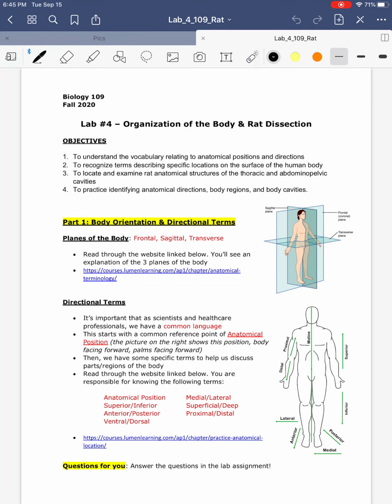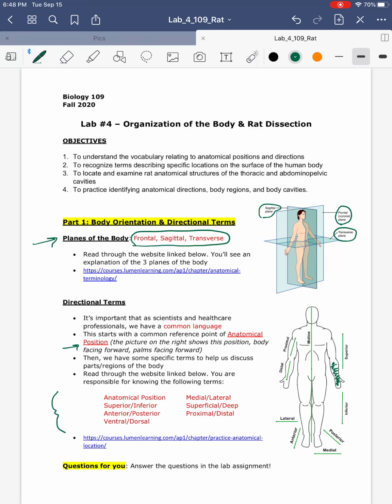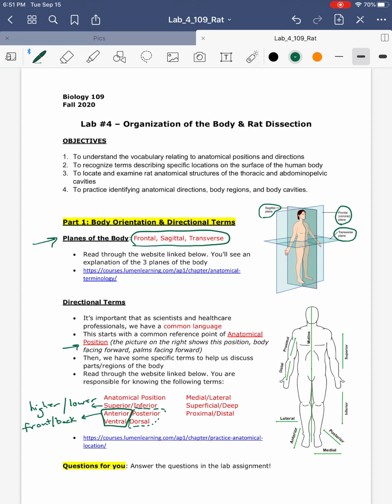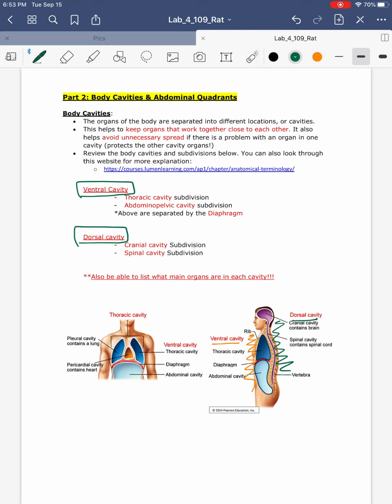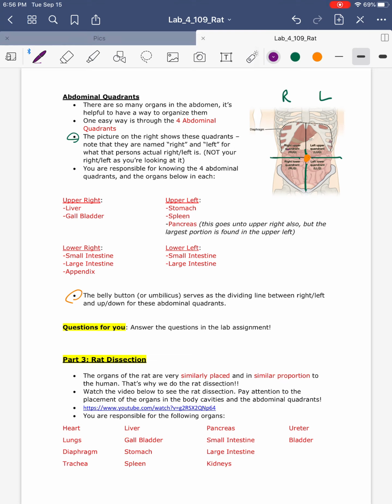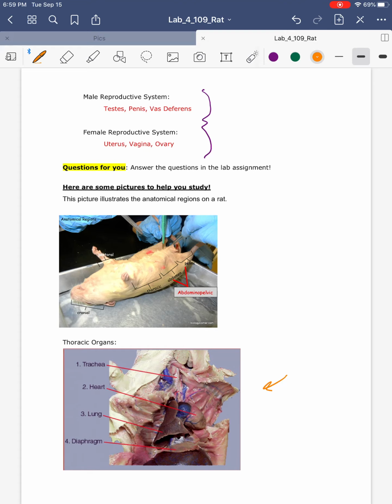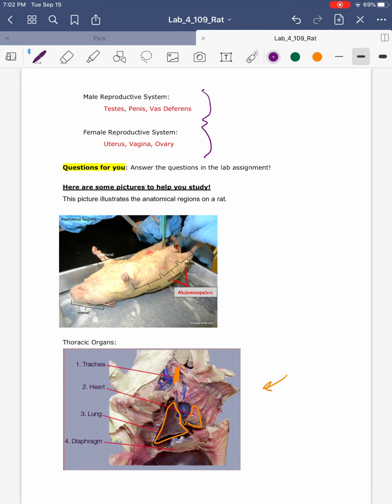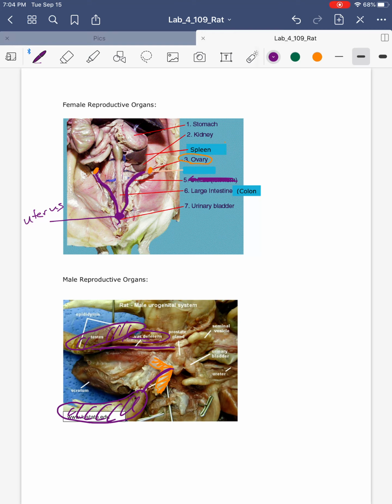Organization of the body and Rat Dissection